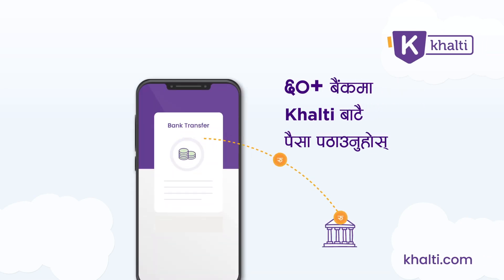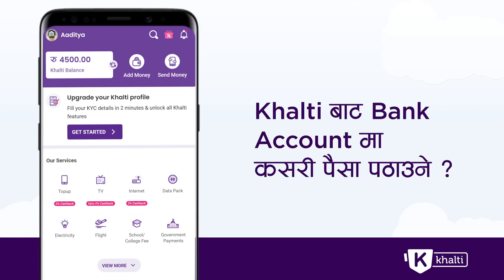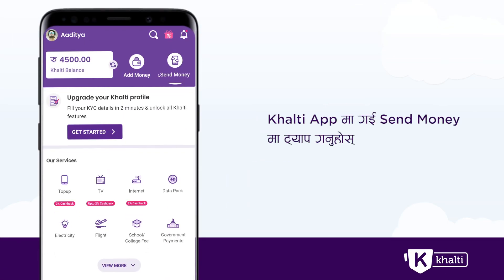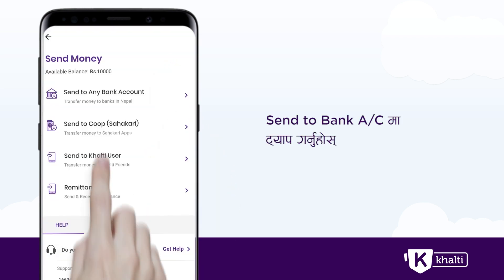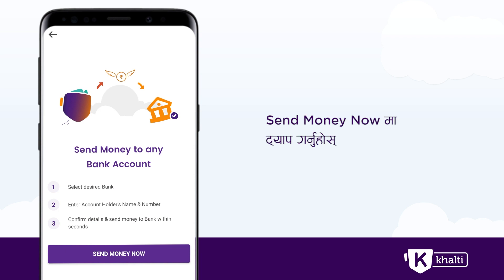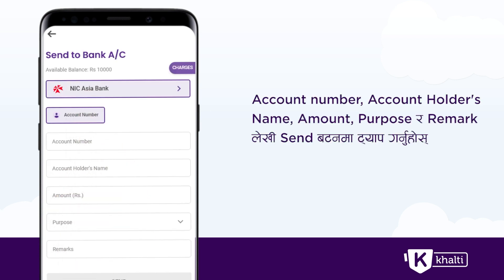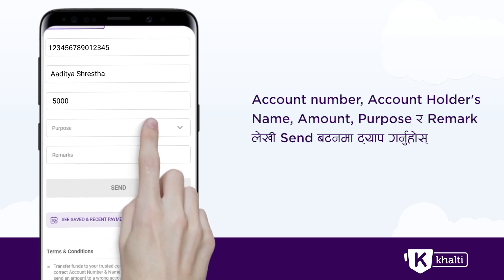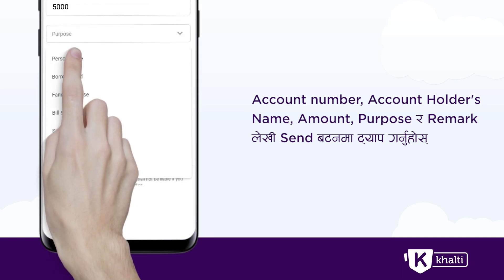How to send money from Khalti to any Banks in Nepal?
Send money to your bank account for free now. Save money and time by sending money from Khalti  to your bank account for free today!

Follow these simple steps to send money  to your bank account for free.

  Step 1: Go to Khalti home screen and tap send money

 Step 2: Tap Send to any bank account

 Step 3: Tap on send money now again

 Step 4: Select a bank (note that  bank details  and Khalti's KYC details  must match)

 Step 5: Enter all the details and tap Save Account

 Step 6: Verify your details and tap ok

 Now you can transfer money to your saved bank account for free.

Don't have Khalti ?